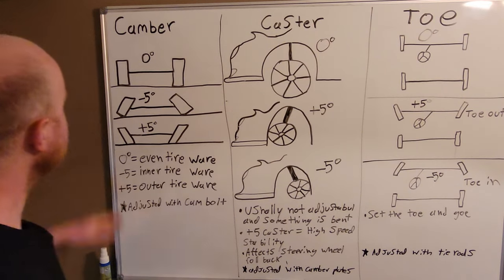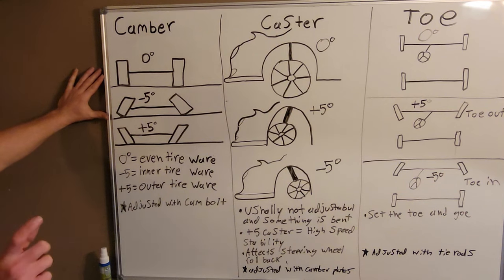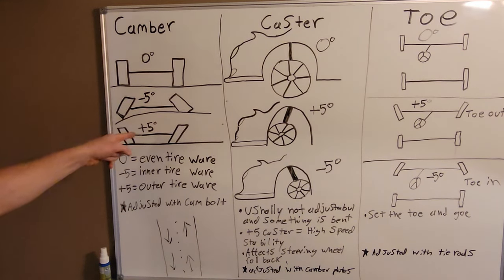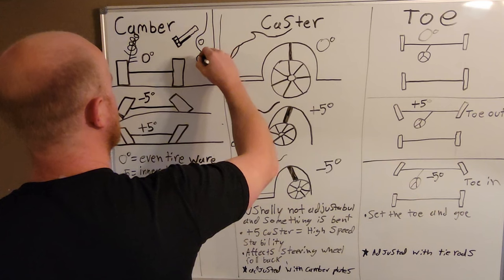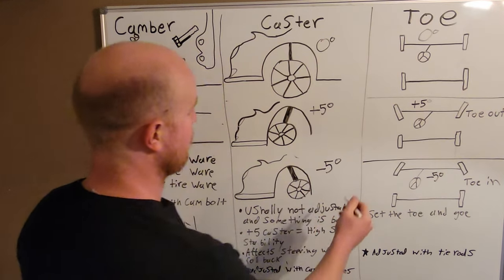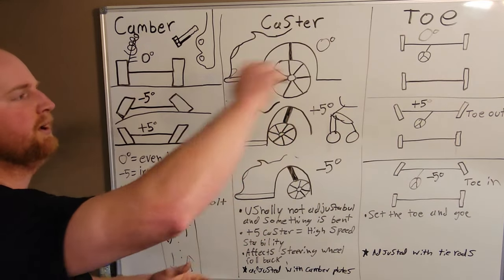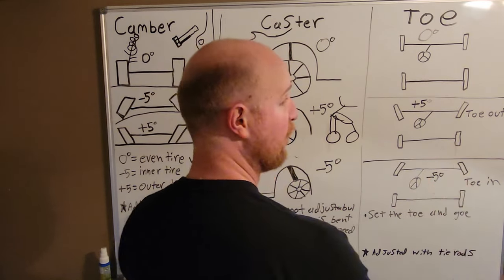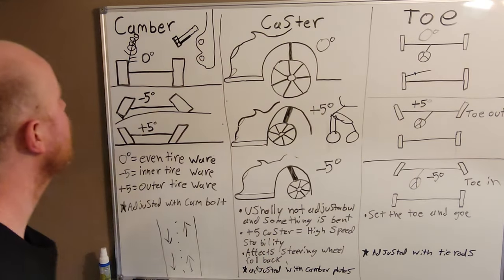Understand wheel alignment camber, caster and toe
ase certified tech explaining camber caster and toe
what happens when my car gets and alignment
do you need and alignment
does my car need alignment
how to align car